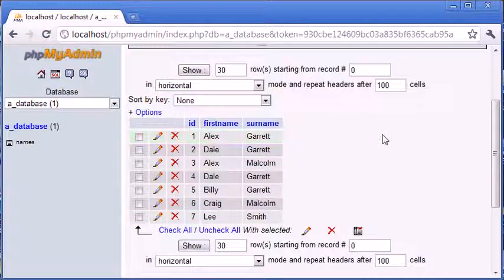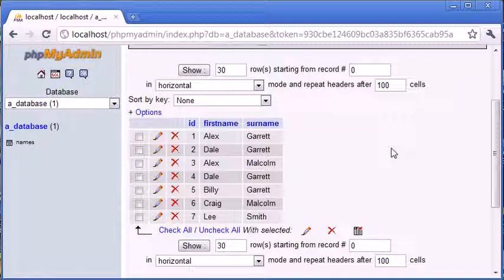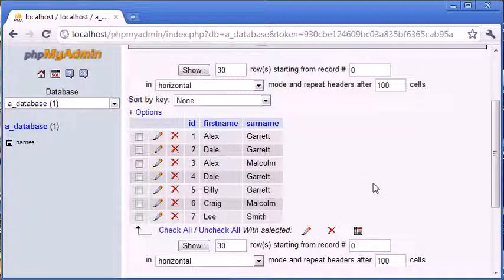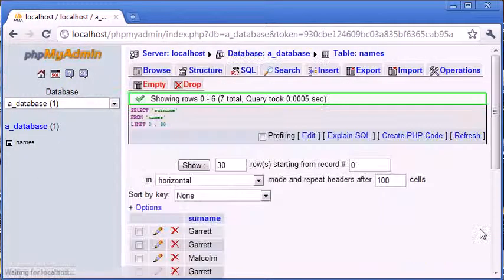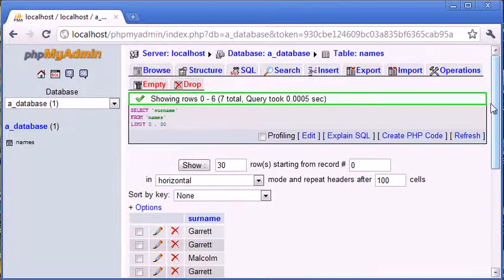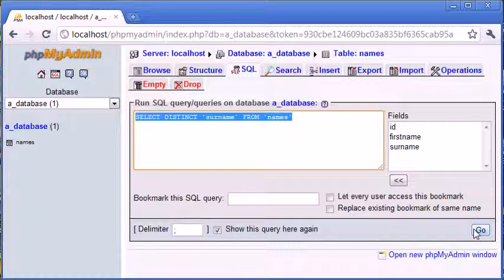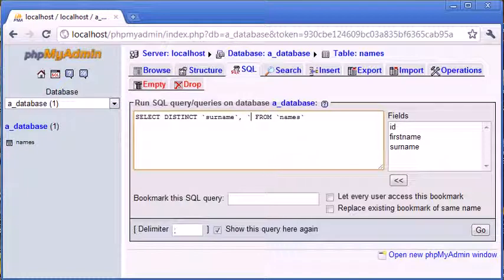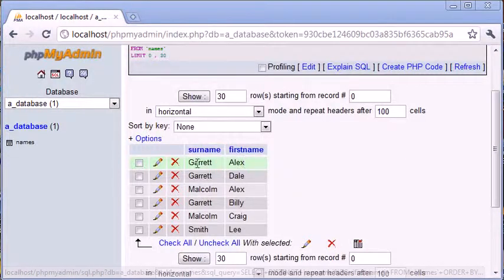Beginner PHP Tutorial 134 SELECT DISTINCT YouTube